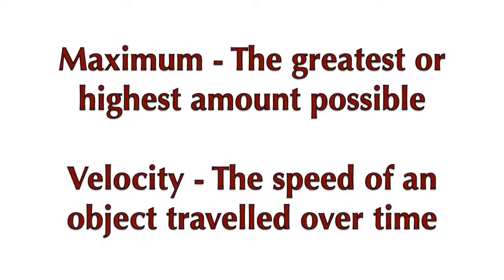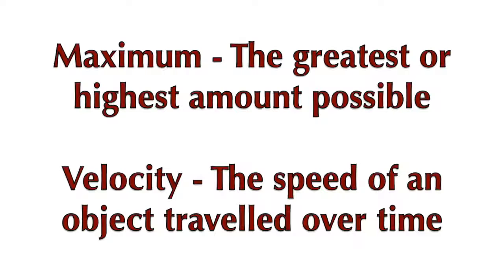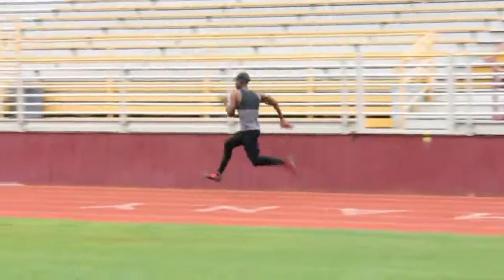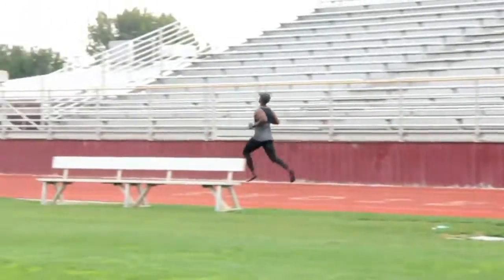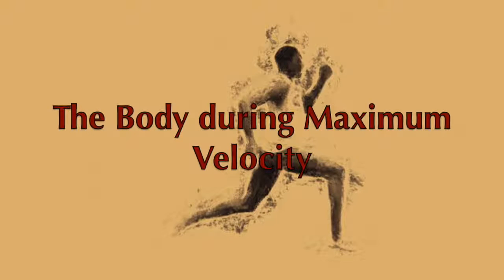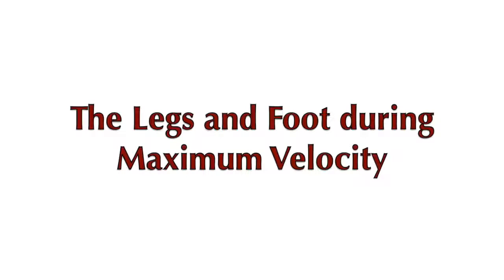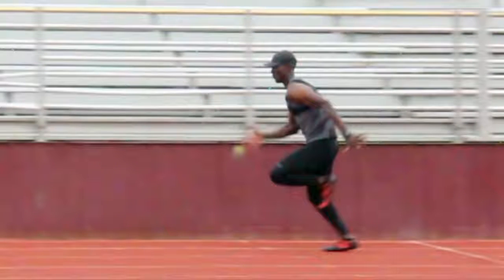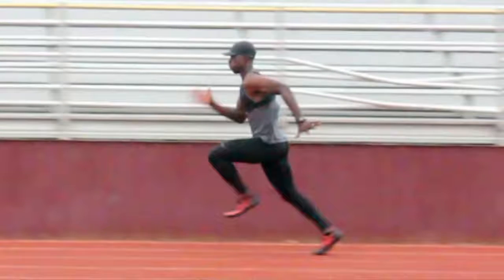1 Developing Speed For All Ages Maximum Velocity